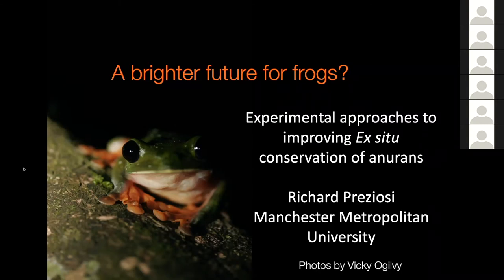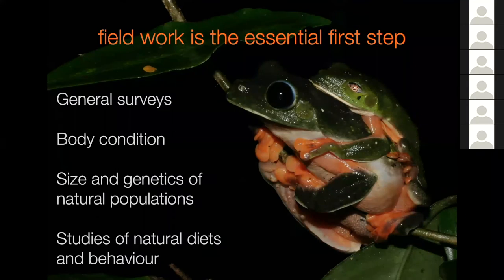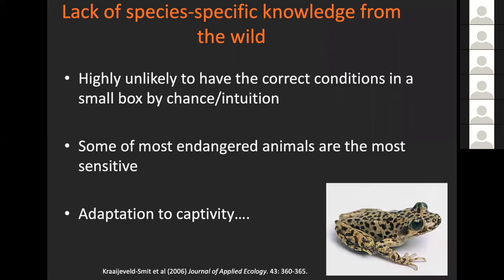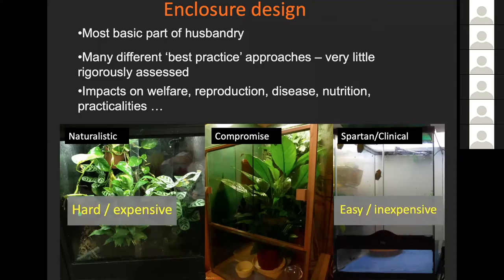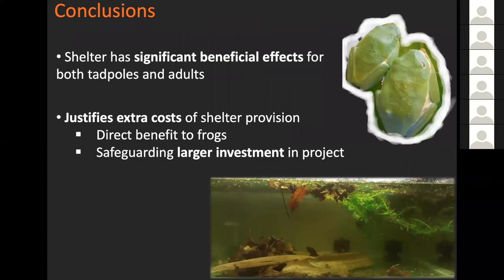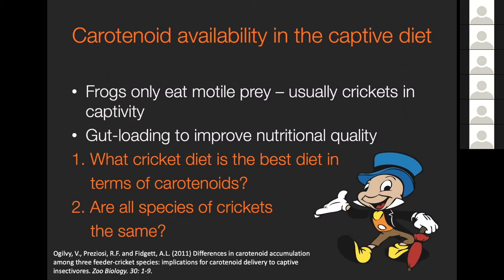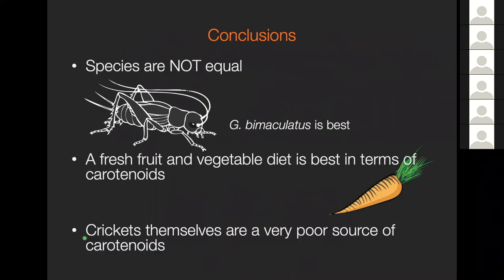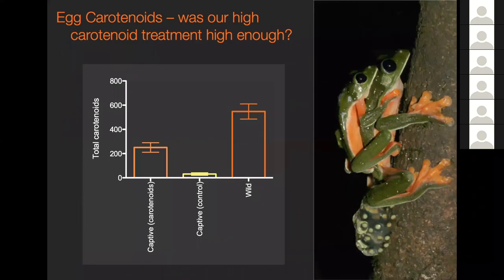Experimental approaches to improve ex situ conservation of anurans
Presented by Richard Preziosi
This talk presents a series of studies examining how we can develop an evidence base for improving ex situ husbandry. It focuses on aspects of enclosure design and on the delivery and effect of carotenoid supplementation in the diet.